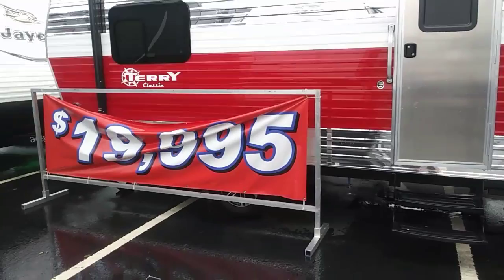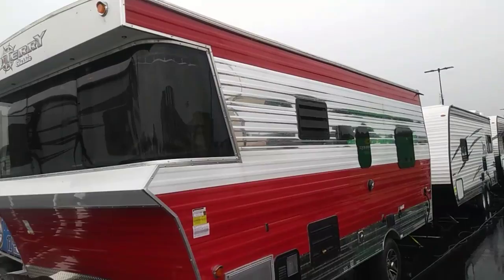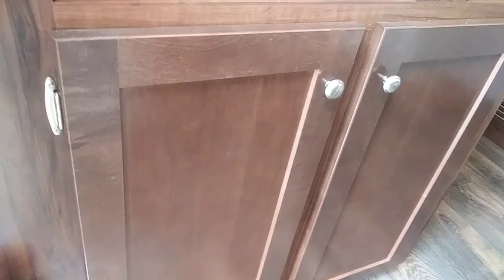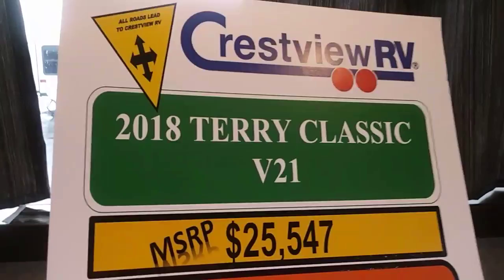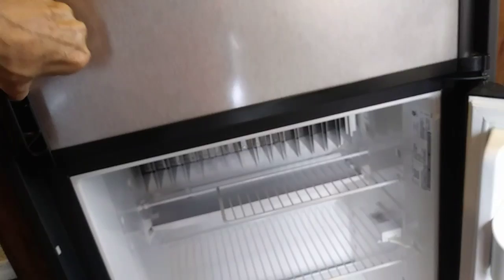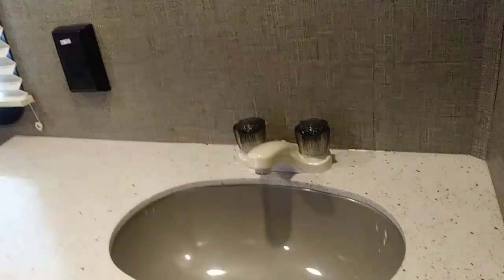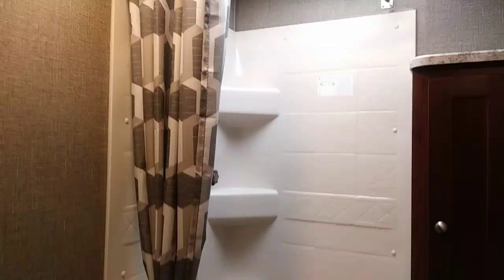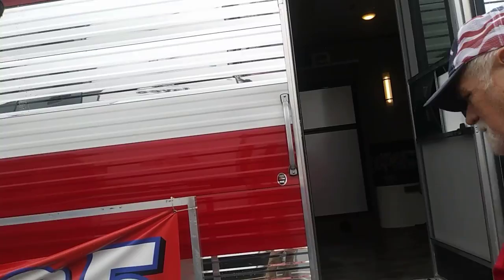NEW TERRY CLASSIC TRAVEL TRAILER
rusty78609...The "1950's" look in travel trailers. Vintage!     A LINK TO AMAZON PRODUCTS thank you for using the Amazon link!!!